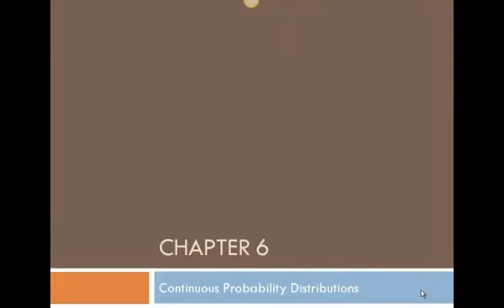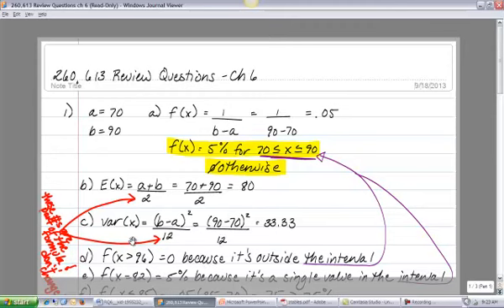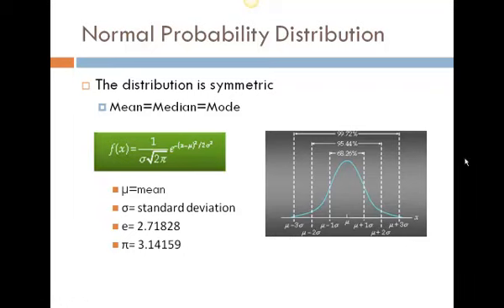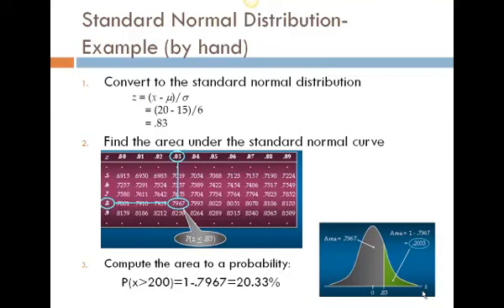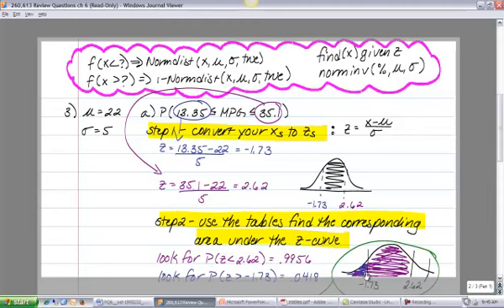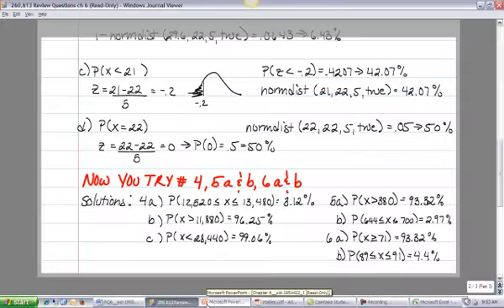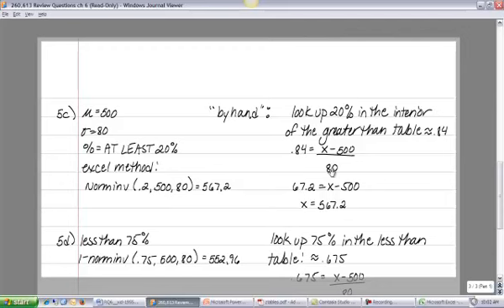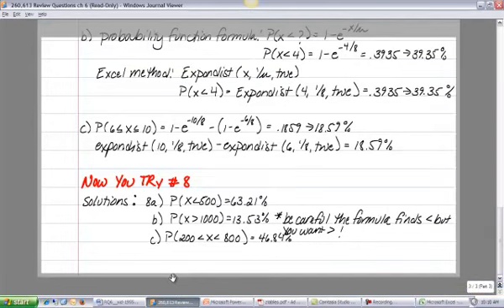260,613 ch 6